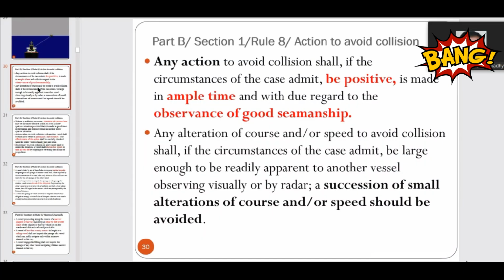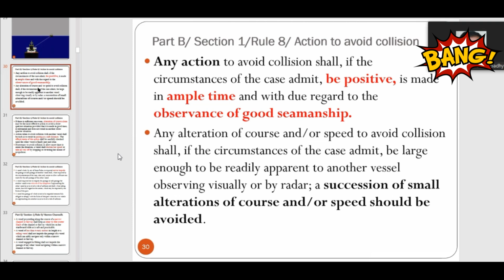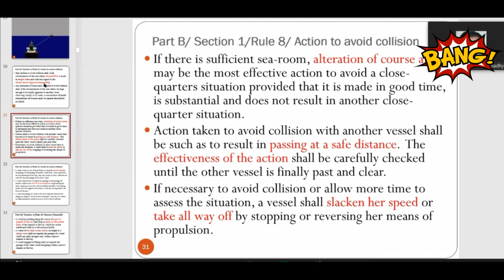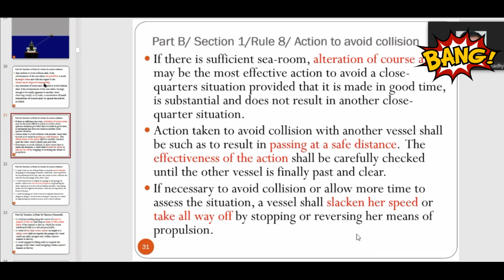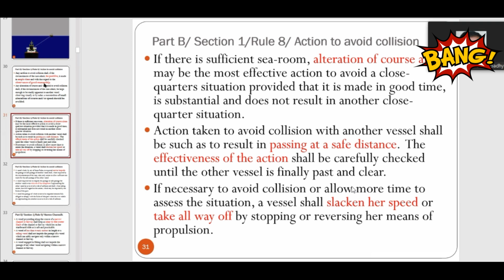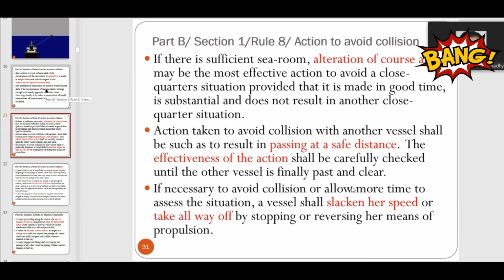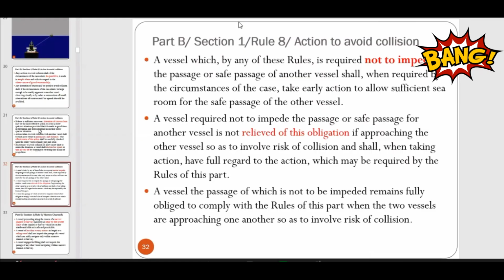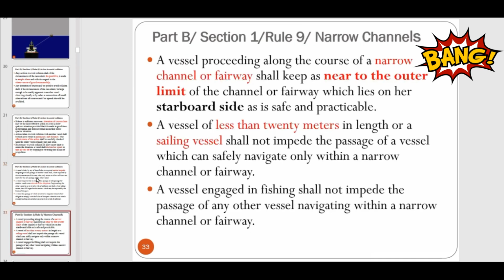RULE 8 ACTION TO AVOID COLLISION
Welcome to our basic ColReg (Collision Regulations) or Rules of the Road video.
In this video, You will cover the fundamental rules and regulations that govern the safe navigation of vessels at sea. Whether you are a seasoned mariner or a beginner, this video will provide you with a clear understanding of the rules that ensure safe and efficient maritime traffic.

Join us as we delve into the essential principles of ColReg and learn how to navigate the waters with confidence and adherence to international maritime regulations.